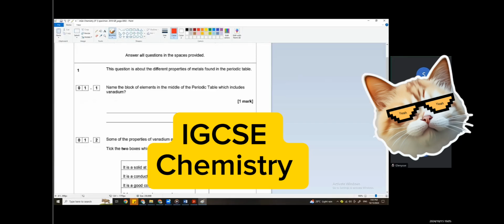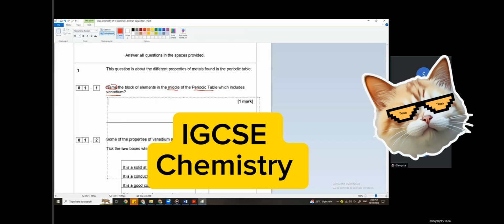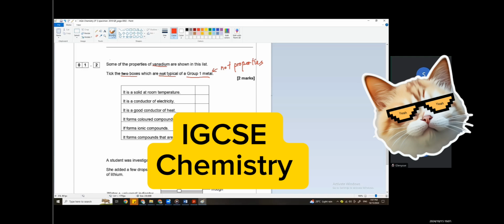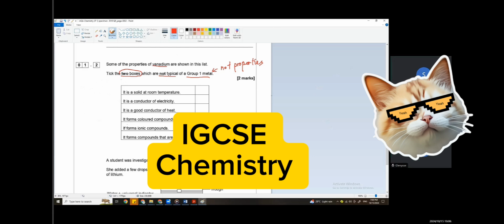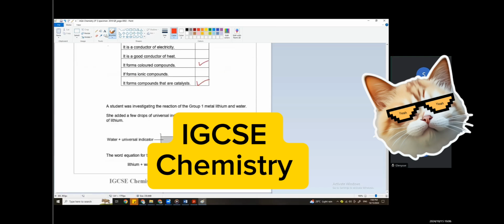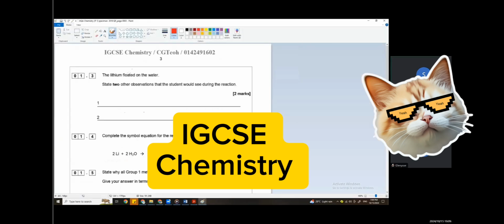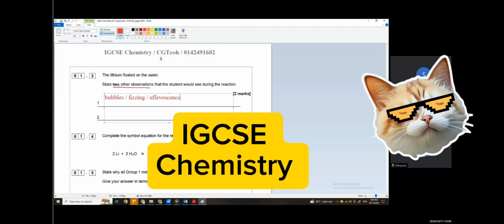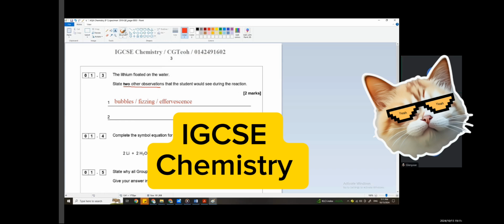🇲🇾槟城国际学校 IGCSE Tuition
To enquire about tuition:
👉IGCSE Biology / Physics / Chemistry/ESL/ Maths

👉IGCSE Maths (Physical and Online lesson)

👉Checkpoint Science (Physical and Online lesson)

👉Checkpoint Maths (Physical and Online lesson)

👉456 Yo Kids English Reading (*Online lesson*Malaysia Only)

👉British English